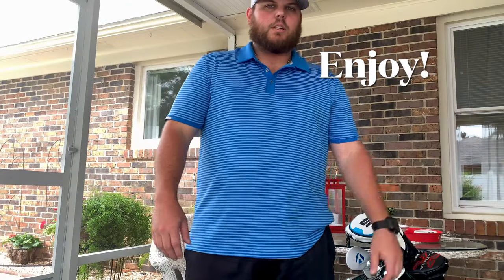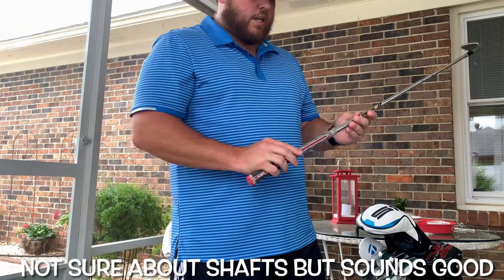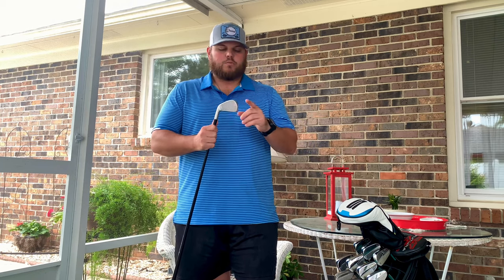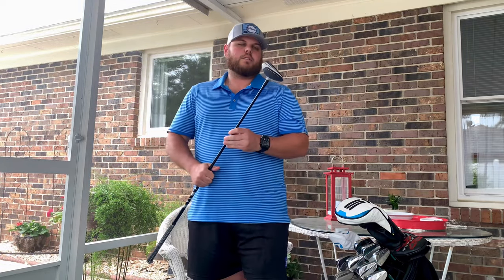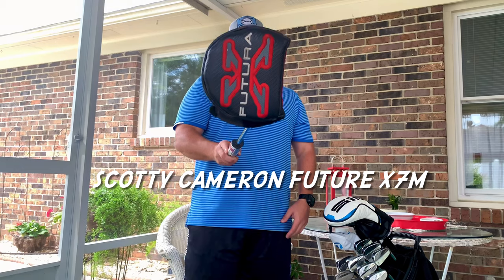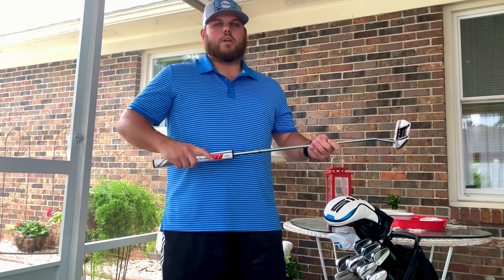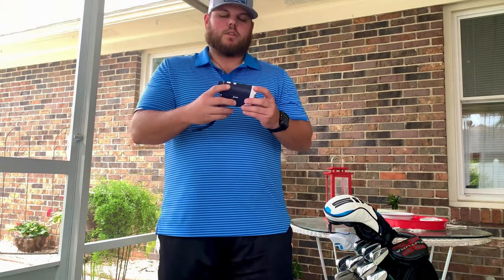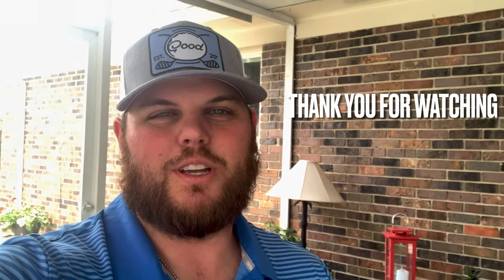What’s In The Bag 2021? NEW!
Little preview of what I’m currently gaming on the golf course for 2021. Constantly trying to improve and stay positive. Let me know below what you’re currently playing.

How many times did I say “uhm”?

Cleveland RTX Zipcore Wedges
Taylormade P7TW 4-PW
Taylormade P790 UDI 2 iron
Taylormade SIM Max 3 wood
Taylormade SIM2 Driver
Scotty Cameron Futura X7M putter
Blue Tees rangefinder